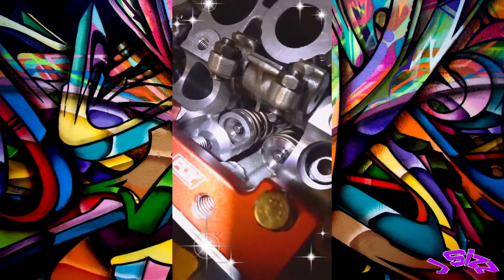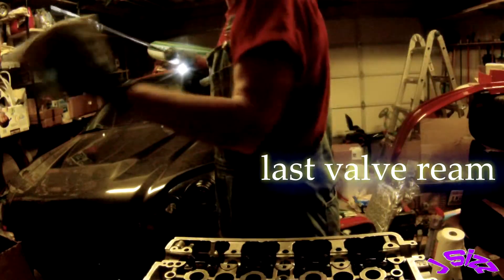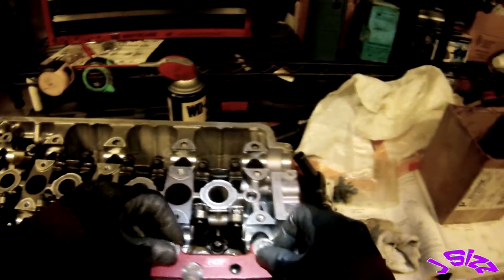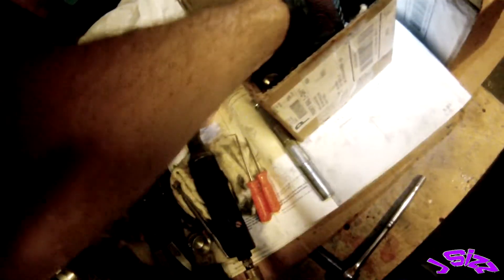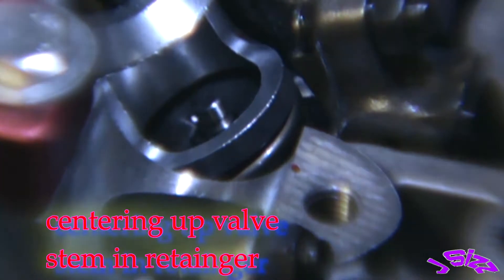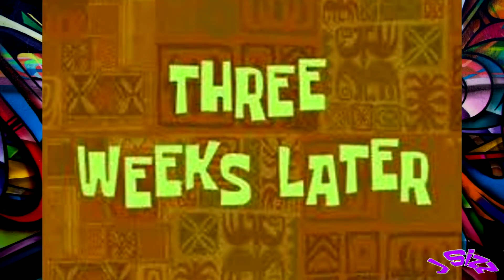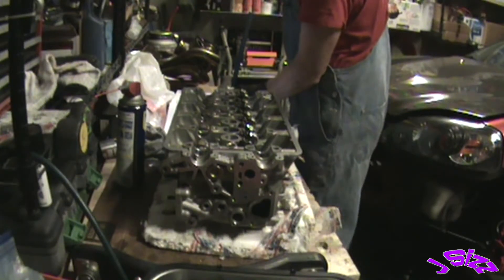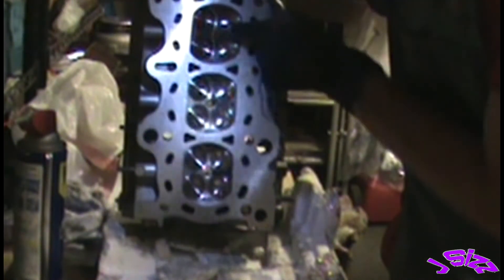650 hp twin scroll turbo civic ferrea valve train install b18 gsr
hello guys,
we will be installing the new

 Ferrea SL1004 Sport Compact Spring Seat
Locator Link Here - t.ly/t0er

Ferrea Intake Exhaust Valve Stem Seals Kit VS1002 VS1003
Link Here - t.ly/lTaK

Ferrea Turbo High Pressure Dual Valve Springs S10064
Linkj Here - t.ly/tXfx

Ferrea F6048 & F6049
6000 stainless steel valves
Link Here - t.ly/ctmd

Ferrea Titanium Retainers  E11000
Link Here - t.ly/MFOx

Ferrea Valve Locks/Keepers for Honda Acura K10034
Link Here - t.ly/JWpN

Honda b16 b18 valve spring compressor kit
Link Here - t.ly/bbXP

facebook page J Sizzl The C Note
t.ly/zym5G

J Sizzl The C Note Apple Music!
Link Here - t.ly/pFdG